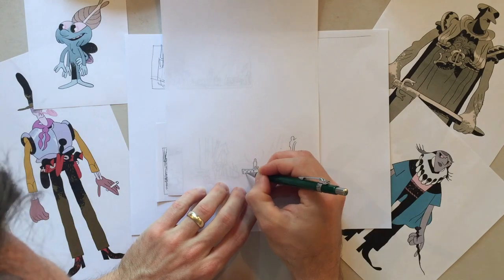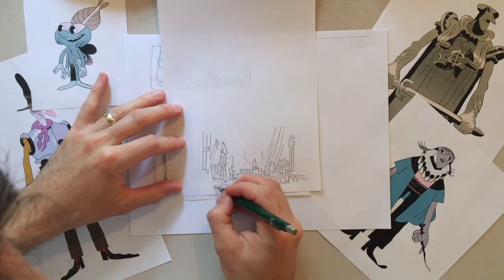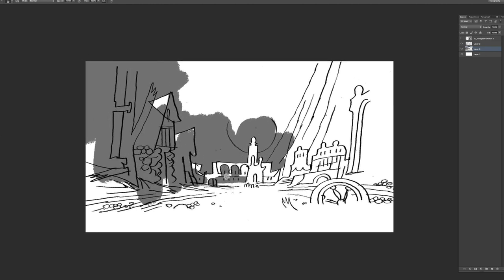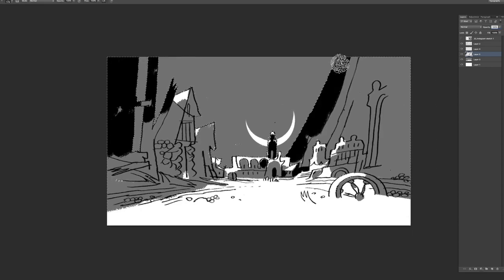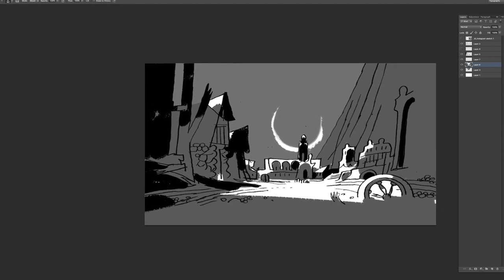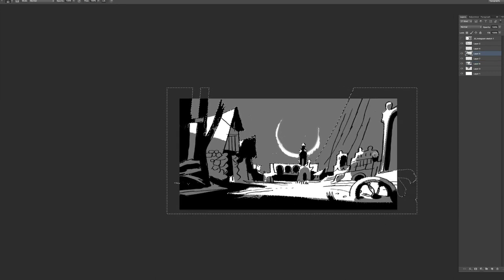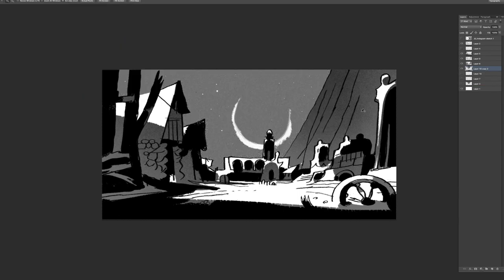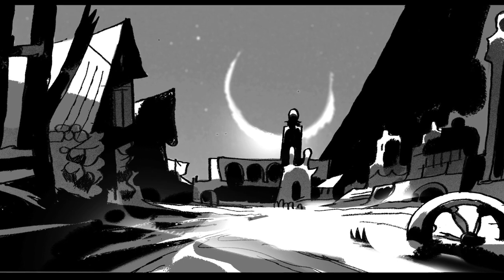Background Design for Comics and Cartoons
Thank you Juanita Crooks for the question about environment and background design for comics! You can listen to my process as I make a preliminary sketch for the final chapter of Joe Death and the Graven Image, my graphic novel publishing from Dark Horse Comics.

Thank you again Juanita!